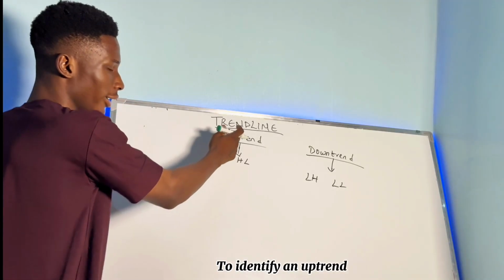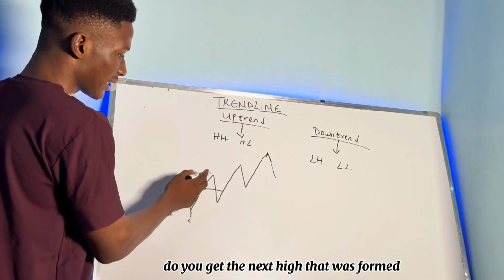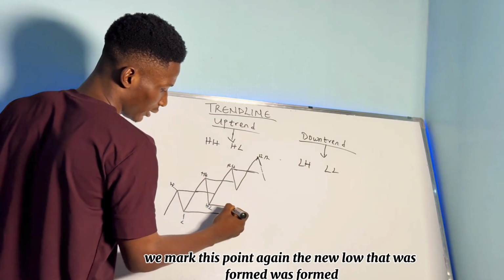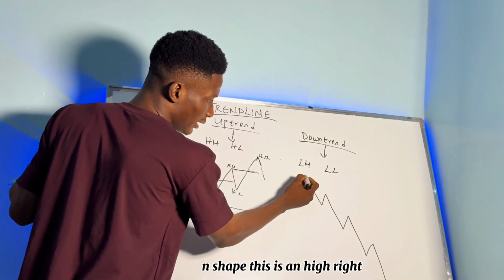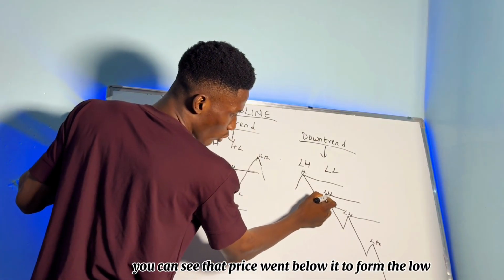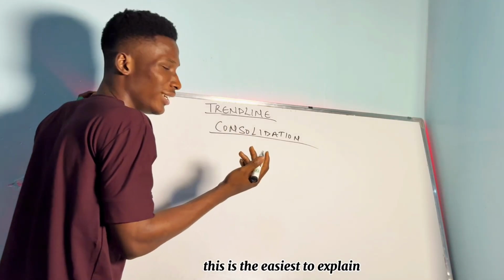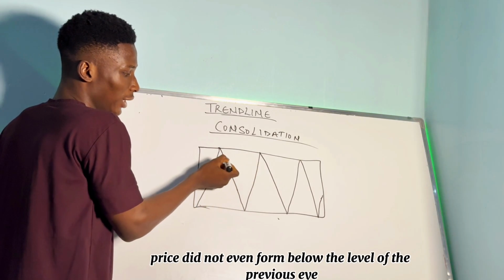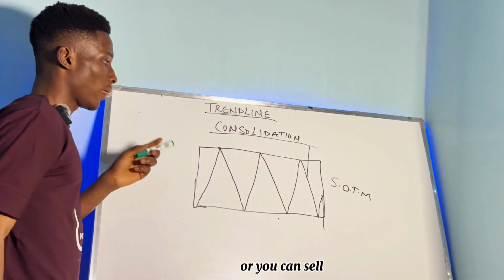Here’s How to Actually Read Market Structure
Learn how to identify uptrends, downtrend, and consolidation using simple market structure concepts like higher highs, higher lows, lower highs, and lower lows.

If you're a beginner in forex trading, this video will help you stop guessing and start understanding when to buy, when to sell, and when to stay out of the market.

This is one of the most important price action strategies every trader must master to become consistently profitable.

In this video, you'll learn:
*How to identify an uptrend correctly
*How to spot a downtrend early
*How to avoid consolidation traps
*The safest way to enter trades

Start trading smarter using pure price action
-no indicator needed.